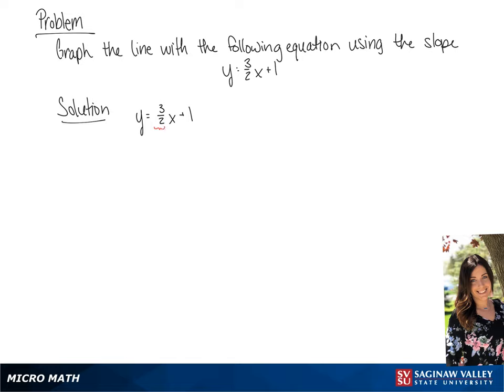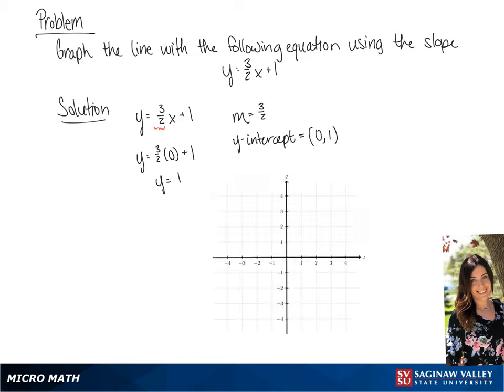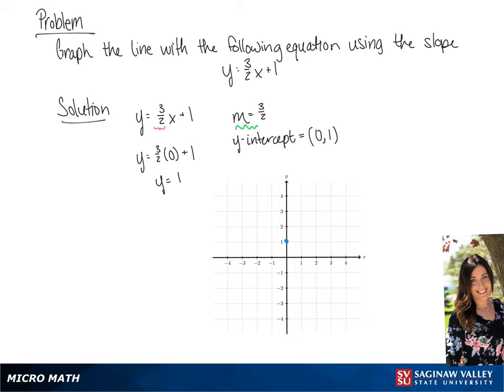Line: Graph the line y = 3/2 x + 1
Tiala from SVSU Micro Math helps you graph a line using slope-intercept form.

Problem: Graph the line y = 3/2 x + 1